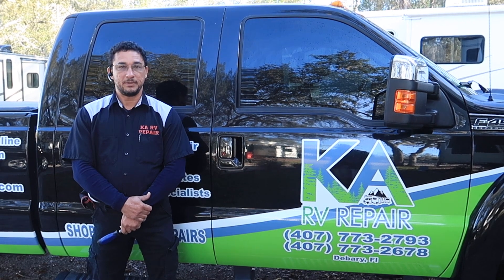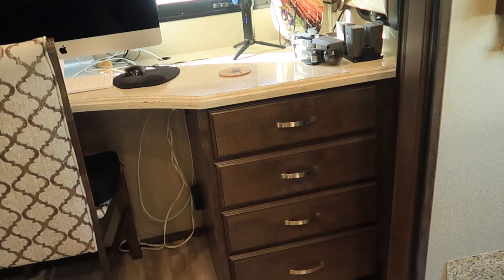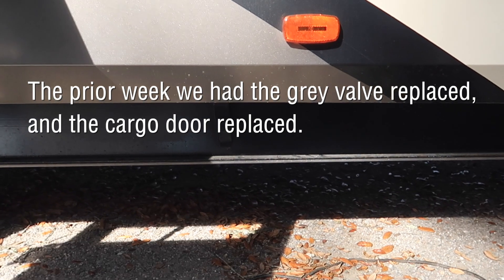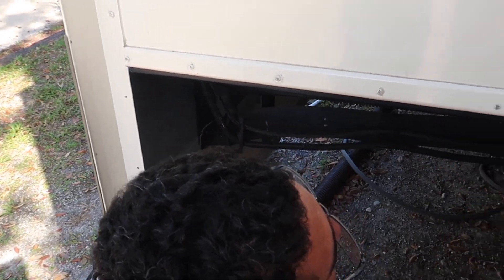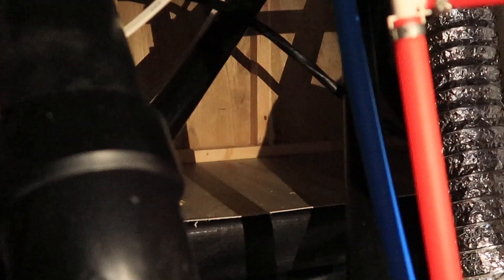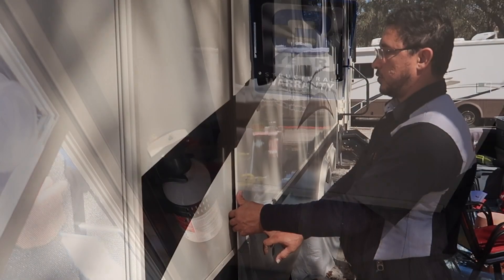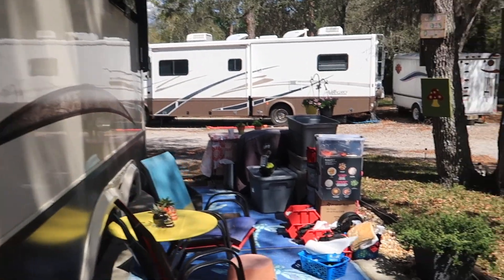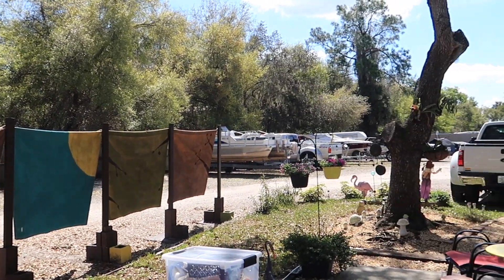Grand Design RV Tour of Warranty Repair Work: Slide Out Problems - Newbie Mistakes at PDI Inspection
RV Tour: Warranty Repair Work - Grand Design RV - Slide Out Problems - Mistakes at PDI Inspection. RV Living Full Time, RV Storage Hacks, RV Organization Tips and Tricks.

💜 FEELING THE LOVE? HERE’S HOW YOU CAN HELP 💜

SUPPORT US FOR FREE ON AMAZON
Shopping through our Amazon Storefront is FREE to you. Bookmark our Amazon page and do all your shopping through our storefront as you would normally do on Amazon. Also don't forget to look at the 4 shopping lists on our store that we've made especially for you. It's all the things we wish for, have, and recommend for any RV'er. THANK YOU!

ABOUT US
Jason & Tod, are a married couple looking to explore this beautiful world. We sold our home in April 2018 to downsize into a Grand Design 344GK-R 38ft Fifth Wheel.
We're living the RV Full-time life, documenting our travels, and together with our Badass Pomeranian Ziggy, we’re setting out on the road for some RV Glamping & Camping getaways.
Come join us for some GLAMTASTIC ADVENTURES!

We're so happy that you found us out there in the Youtube world!
HAPPY GLAMPING & SAFE TRAVELS!

VIDEO & MUSIC
Video & Editing by Jason Bowles
Original Music by Tod Kimbro
We do try our best (time permitting) to keep most music in our videos original. We use a variety of "free" music resources, but one of our favorites is
Questions about our editing & music?
Inquire at e-mail below.

CAMERA GEAR
Rode VideoMic

TRUCK/RIG
2015 FORD Powerstroke 350 Diesel
2018 Grand Design 344GK-R 37ft Fifth Wheel

YOU MUST HAVE OUR PERMISSION TO USE,
DOWNLOAD, OR EDIT OUR VIDEOS
Questions or Request for permission to use

Flyover Mountain Footage in trailer provided by: Free Drone Footage